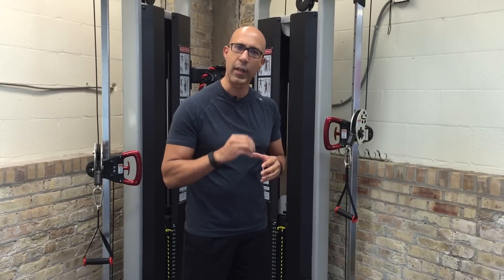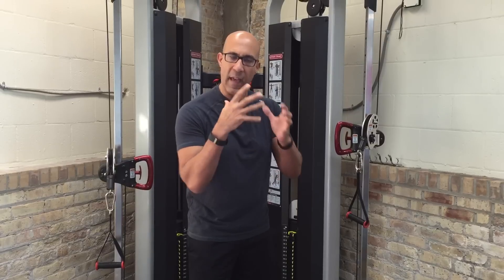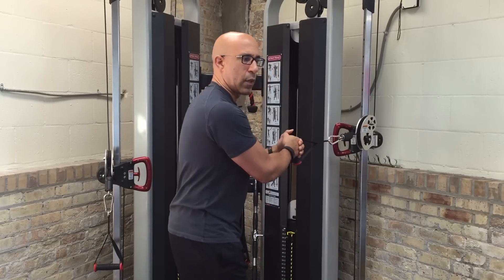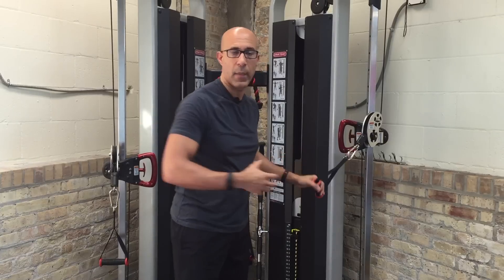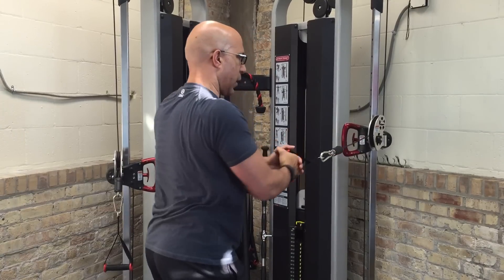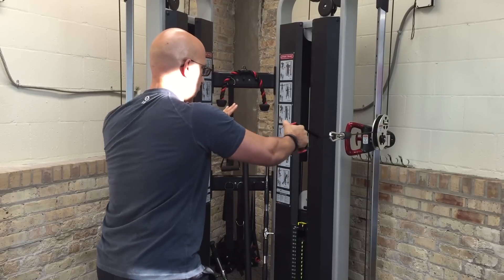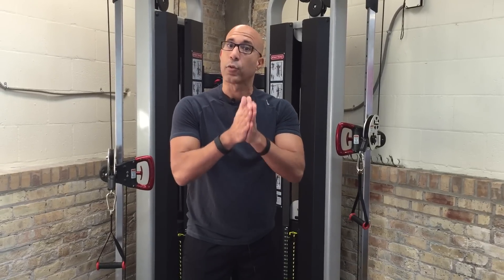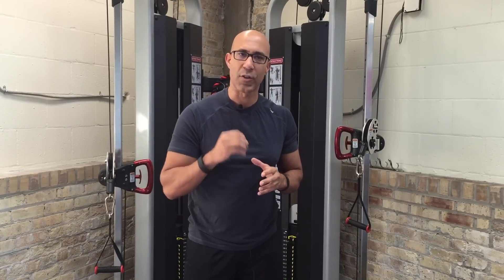Serratus Anterior During Pulling Patterns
Dr. Osar discusses the role of the serratus anterior during pulling patterns.
Must also develop scapular control when pulling.

Teach clients how to stay open and wide in the front, keeping scapula wrapped.

Dr. Evan Osar demonstrates through a pulling pattern.